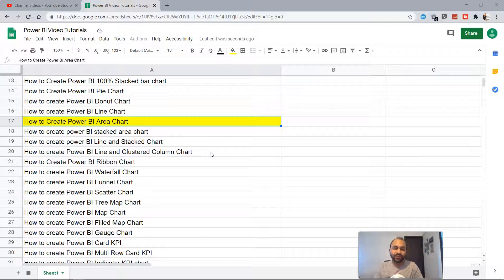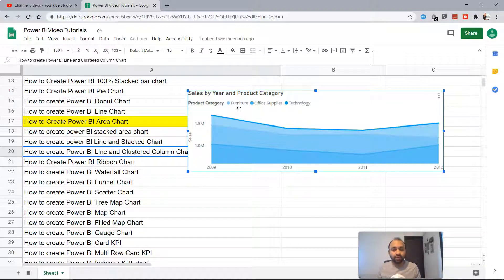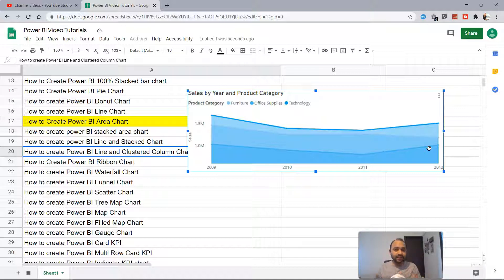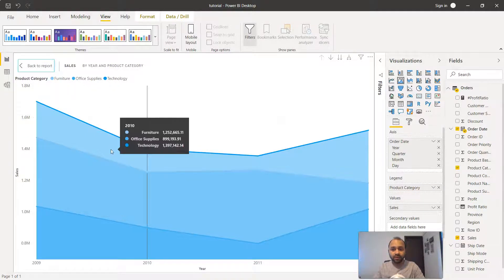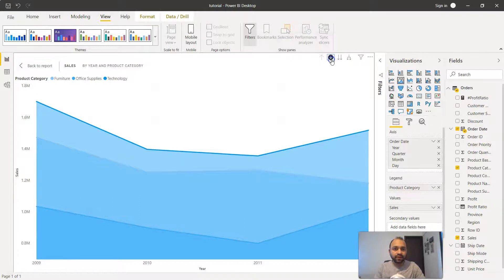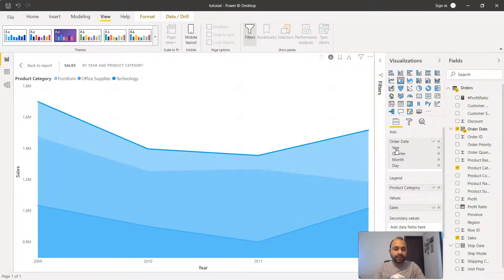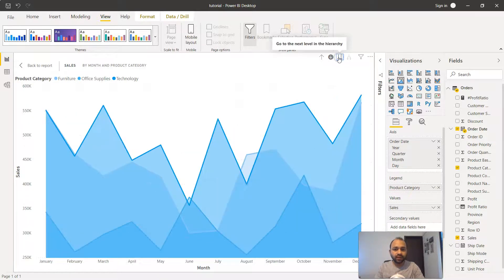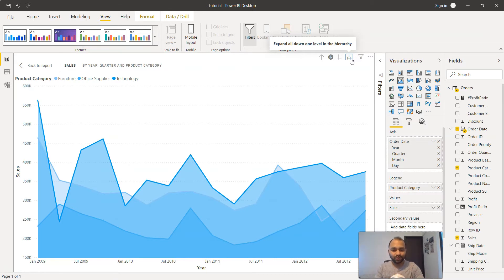Power BI Area Chart Creation and Formatting Tutorial for Beginners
"Power BI Area Chart is used to understand are covered by a particular line in relation with other line using multiple dimension values to produce trend infromation.

The basic area chart (also known as layered area chart.) is based on the line chart. The area between axis and line is filled with colors to indicate volume.

Area charts emphasize the magnitude of change over time, and can be used to draw attention to the total value across a trend. For example, data that represents profit over time can be plotted in an area chart to emphasize the total profit.

When to use a basic area chart
Basic area charts are a great choice:

to see and compare the volume trend across time series
for individual series representing a physically countable set